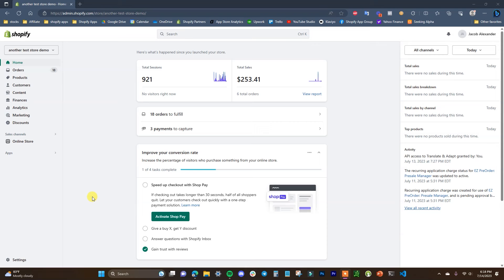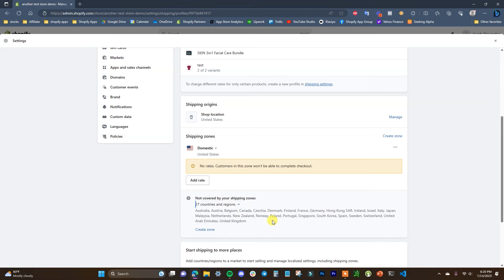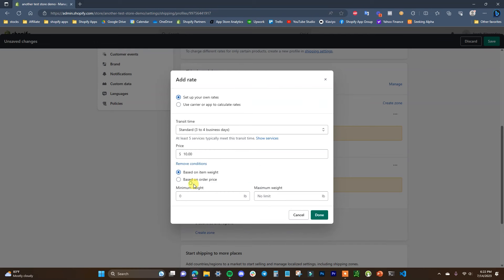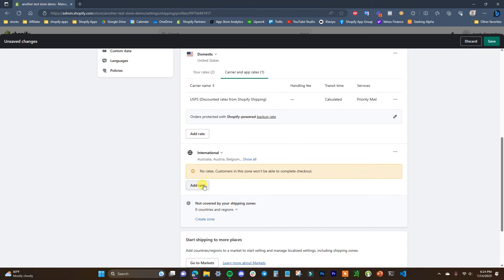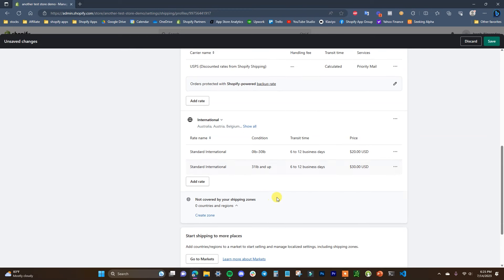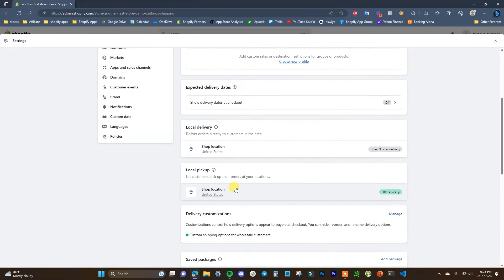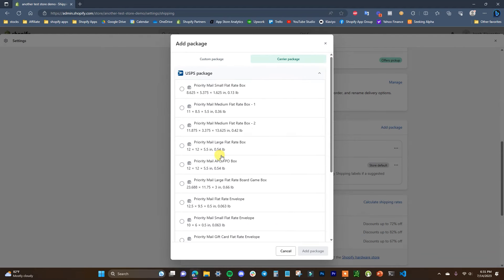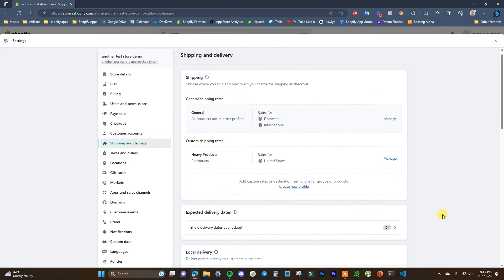Shopify Shipping Tutorial - How To Setup Shipping Rates & Settings In Your Store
In this shopify shipping tutorial, I will show you step by step how to setup your shopify shipping rates and delivery settings inside of your store step by step. Setting up the correct shopify shipping rates is important, and by the end of this video you will know exactly how to set up a bunch of different rates for different countries.

We cover every different shipping rate type including price, weight, and calculated shipping. We also go over domestic and international shipping, as well as creating new shipping origin zones. I'll also show you how to create custom shipping profiles if you are selling specialty products that don't fit your normal profiles. We'll also look into how to create shopify shipping labels.

Timestamps:
Intro: 0:00
General Shipping Rates: 0:59
Custom Shipping Rates: 6:31
Local Shipping & Pickup: 8:10
Adding Packages: 9:49
Other Shipping Settings: 10:59
Creating Shipping Labels: 11:35